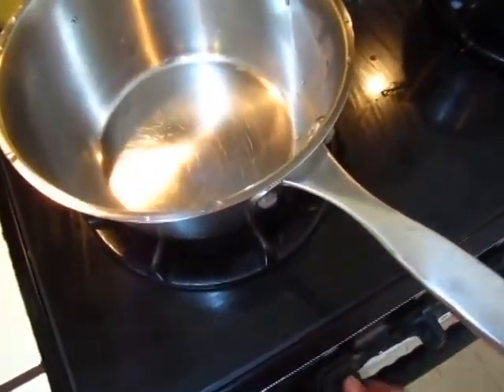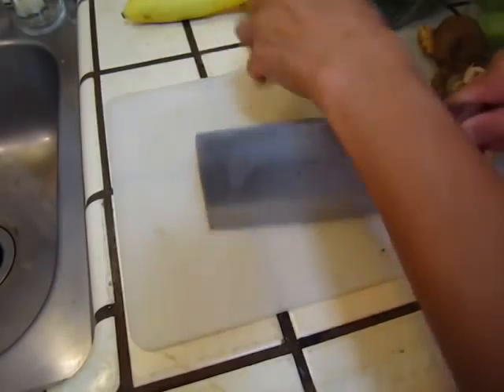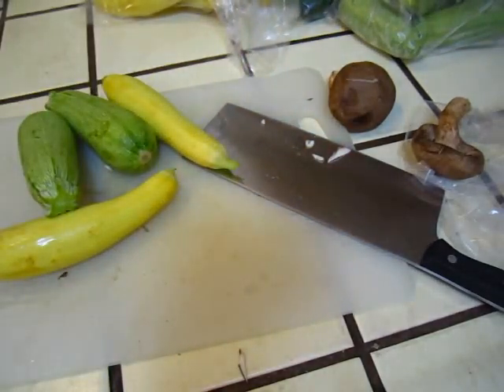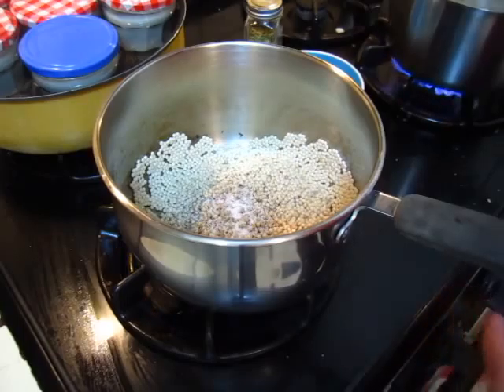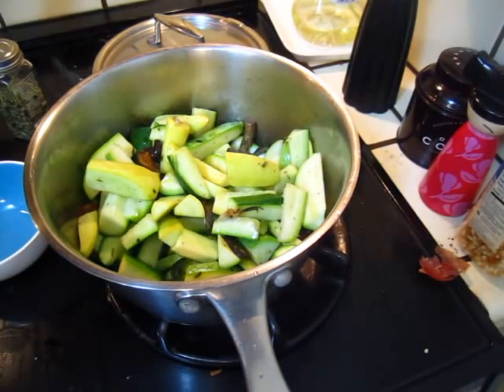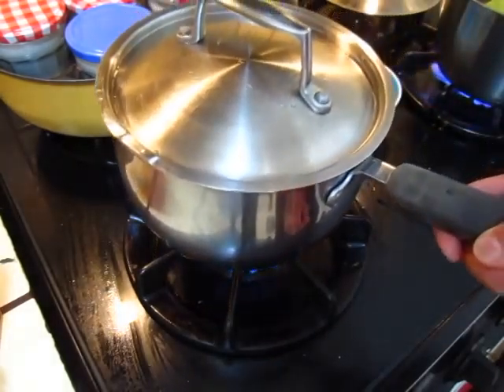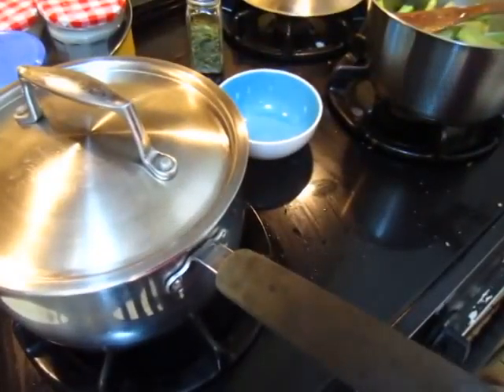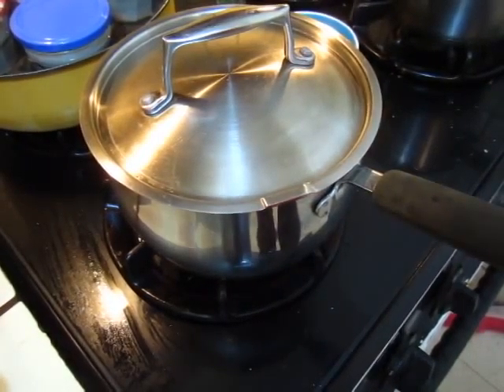cooking - shitake mushroom with squashes 01